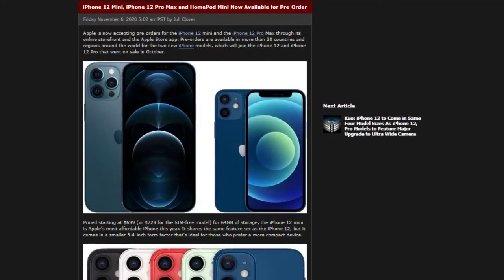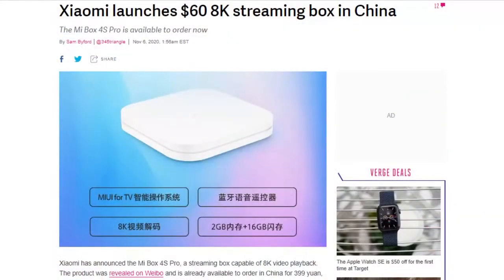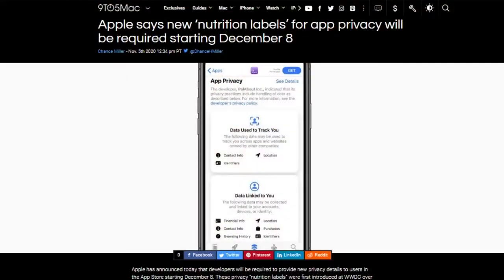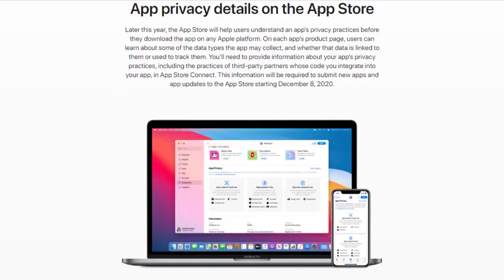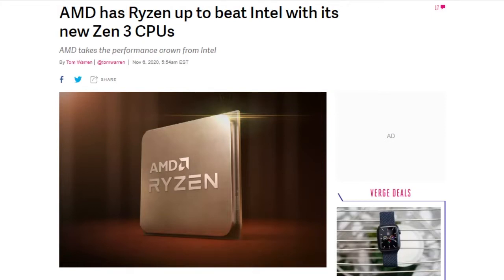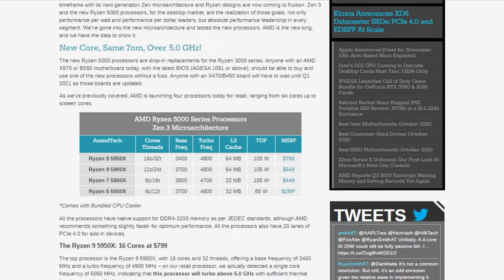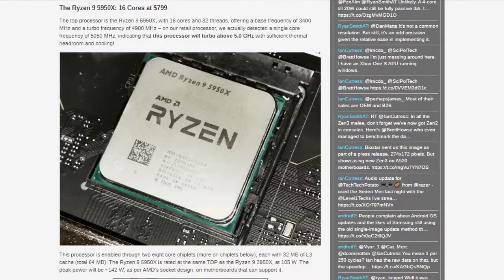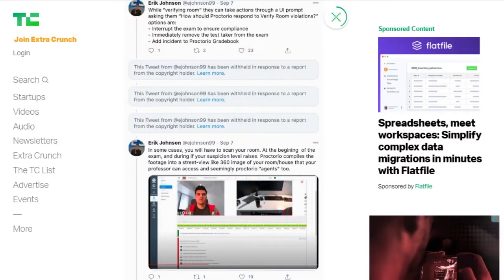Ryzen Up The Charts - DTNS 3903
Netflix tests a new way to chill, Apple to enforce new "nutrition Guidelines" for App Store apps, and the Intel-AMD race has legs again.

Starring Tom Merritt, Sarah Lane, Chris Ashley, Len Peralta, Amos, Joe.

Today’s guest:
Chris Ashley

Next guest:
Chris Ashley